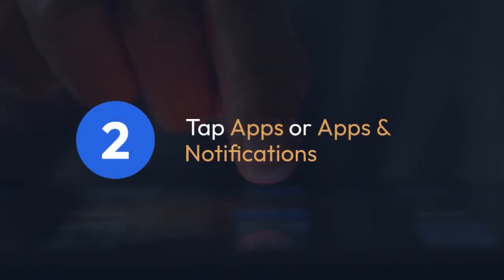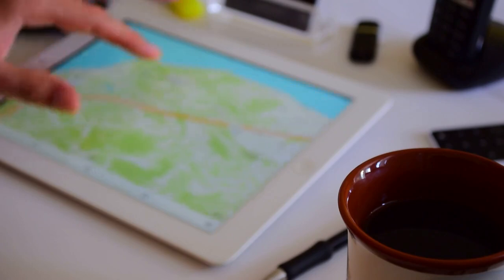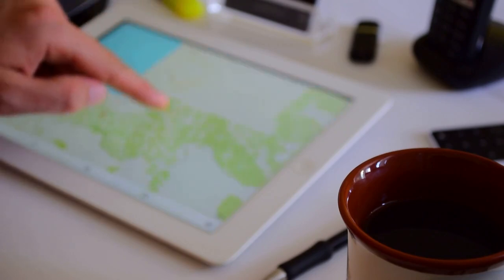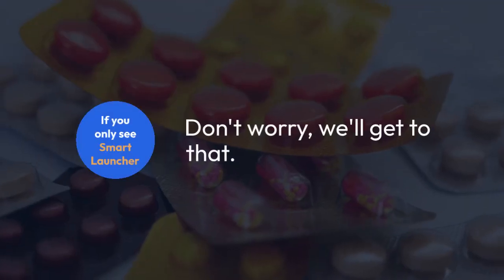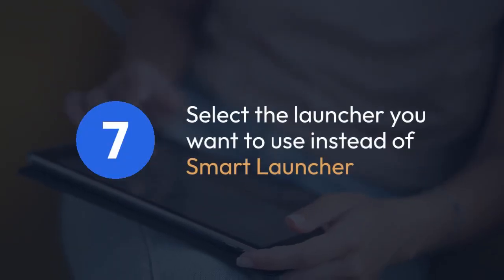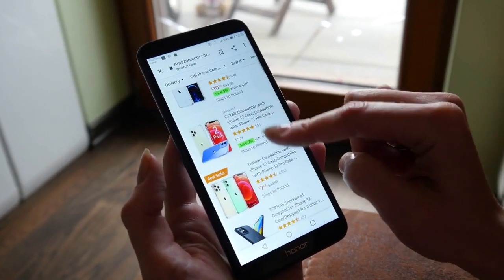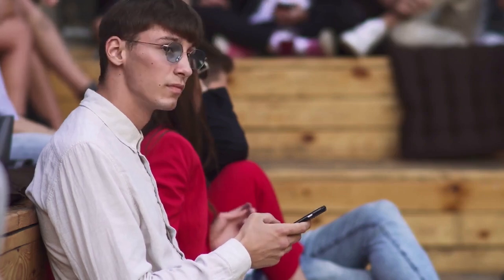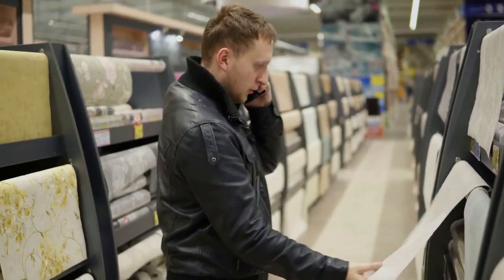How to Turn Off Smart Launcher on Lenovo Tab M9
In this video, you will learn how to turn off Smart Launcher on your Lenovo Tab M9. Smart Launcher is a feature that helps organize your apps and widgets, but if you prefer a different layout or want to customize your device, turning it off is simple. Follow along as we guide you through the steps to disable Smart Launcher on your Lenovo Tab M9.